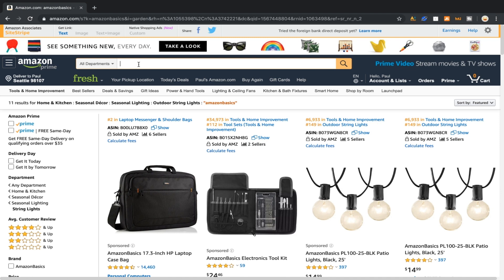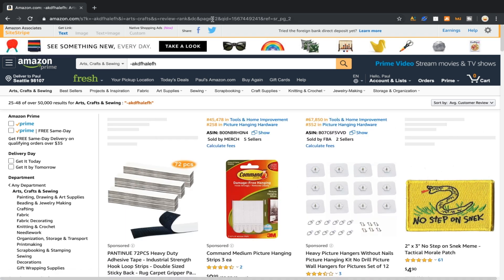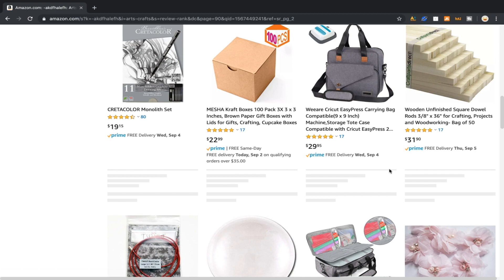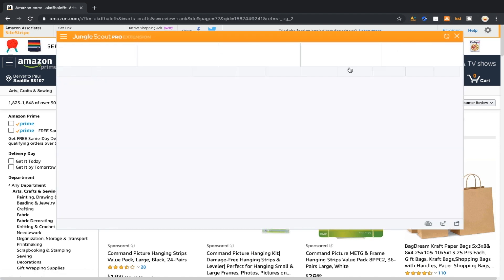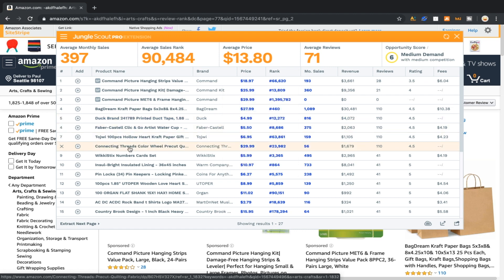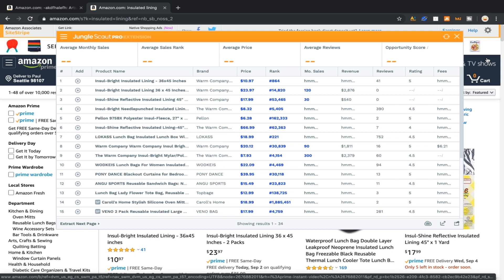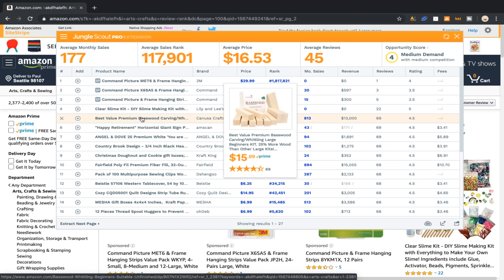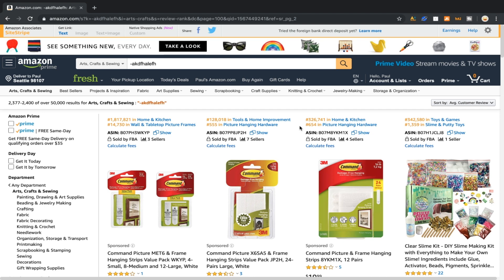Best 2020 Product Research Method For Beginners With No Software (Amazon)